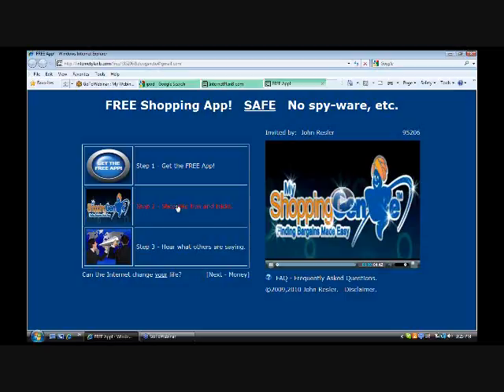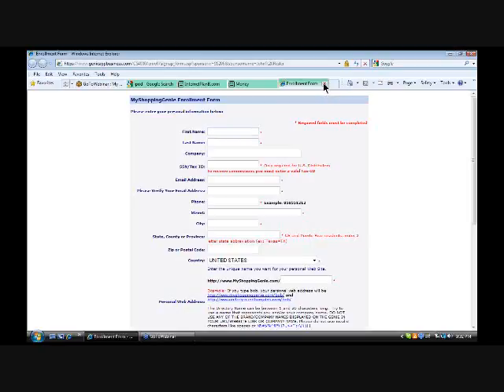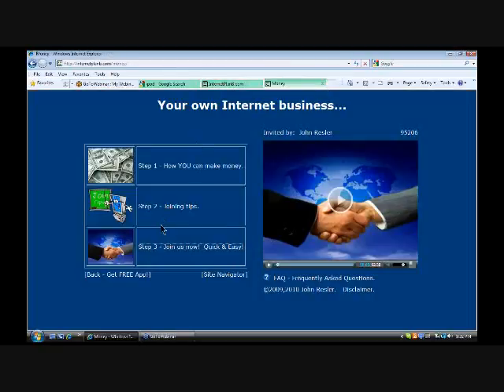InternetPlanB Prospect Step 2 to Sign Up Training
This My Shoping Genie Training Video will teach you how to use the Internet Plan B system to walk a prospect through the step until they reach the final registration point and join the Team of Hope.